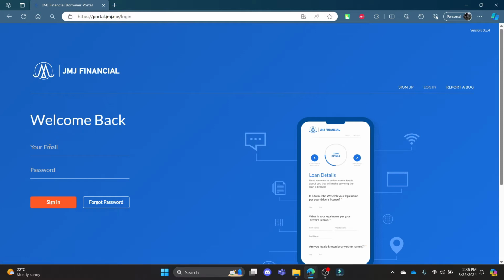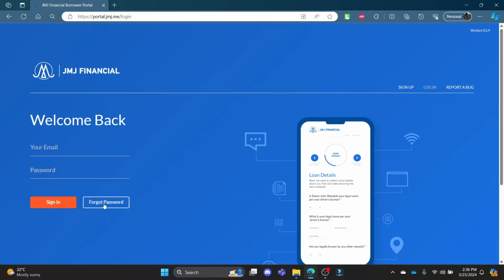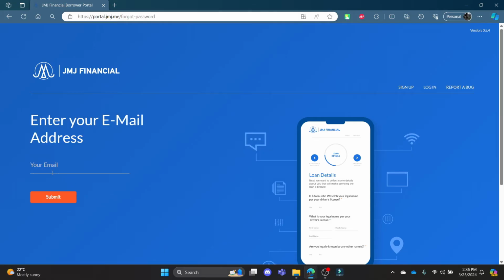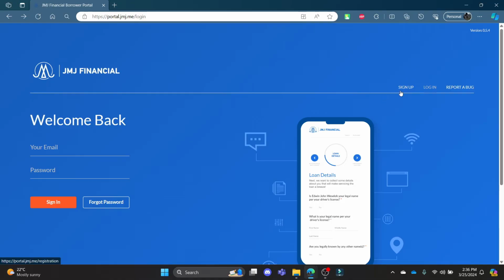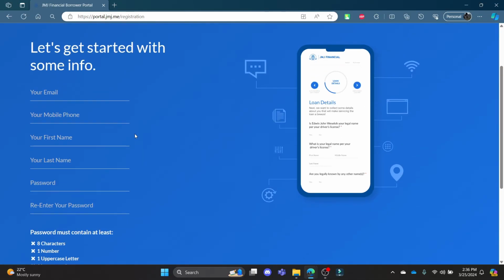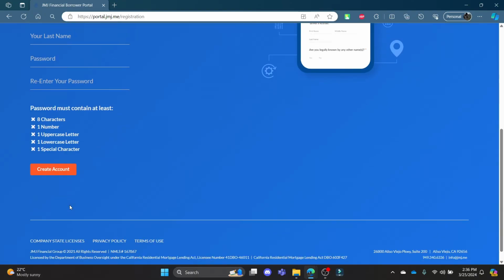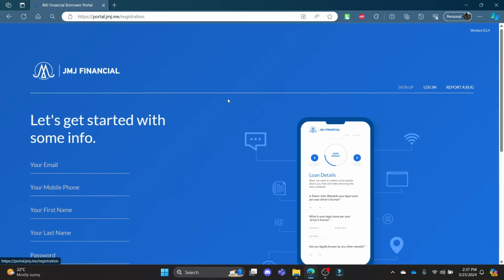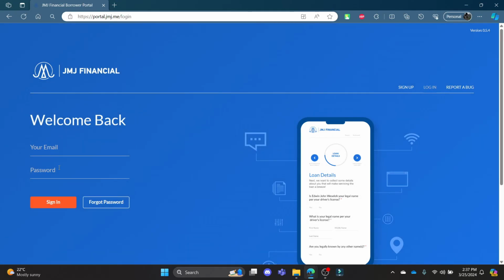How to Login to JMJ Mortgage Account 2024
This video is here to help! We'll guide you through the process of accessing your secure JMJ Mortgage account, empowering you to view statements, monitor payments, and stay informed – all from your computer or mobile device. Whether you're a new homeowner or a seasoned mortgage pro, this video will provide helpful tips and answer any questions you might have about navigating JMJ's online portal.